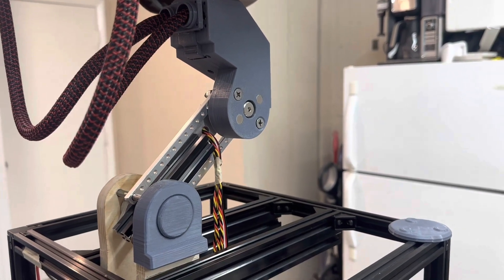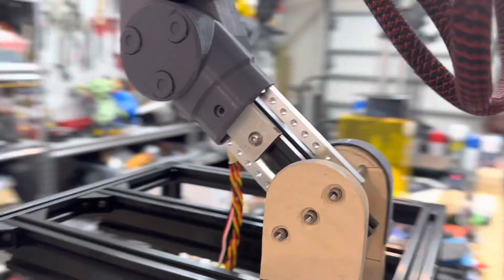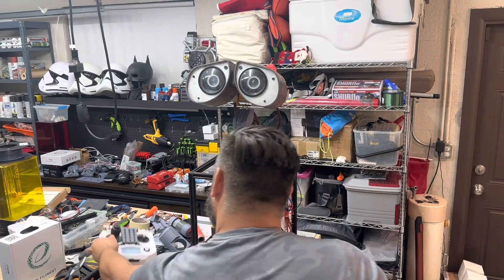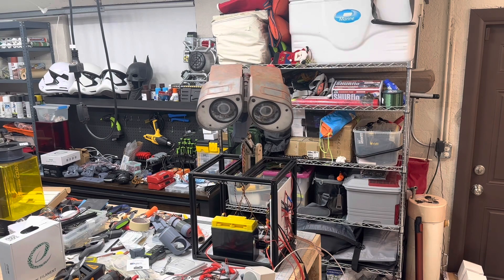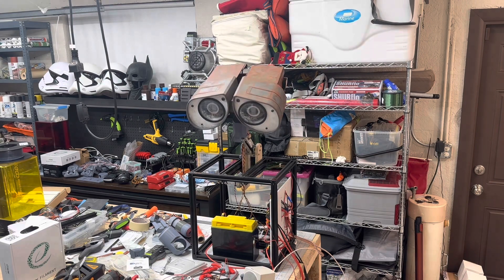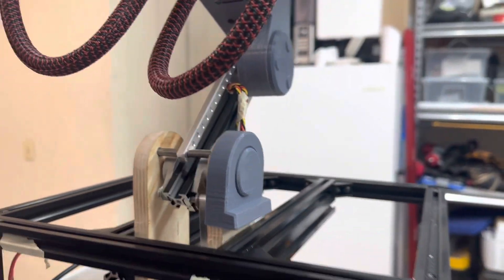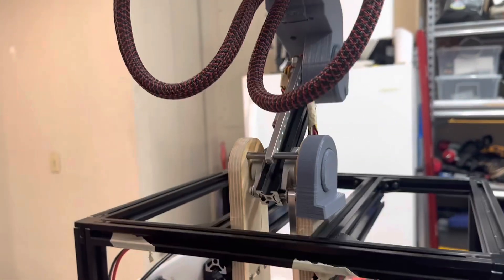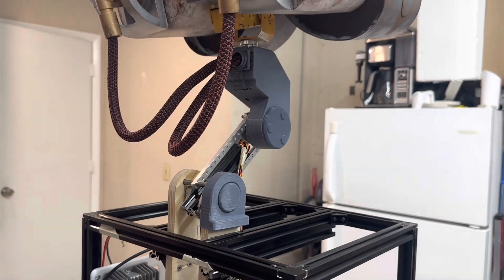Wall-E Neck Mech Progress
Here I do the final tests for the neck mechanism with wires running through the neck and everything hooked up properly. Next will be testing with all the 3D printed parts attached.